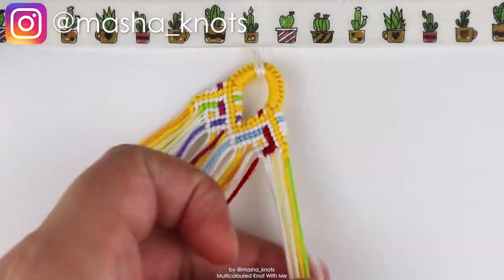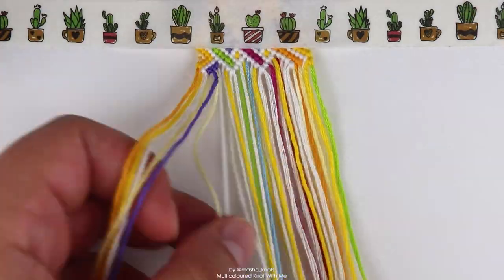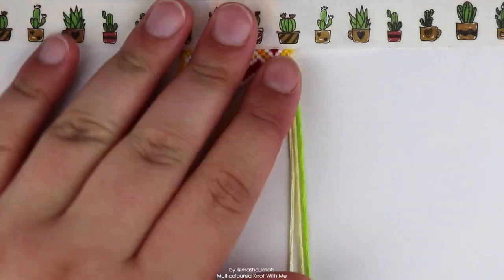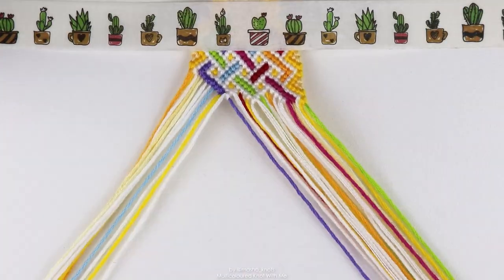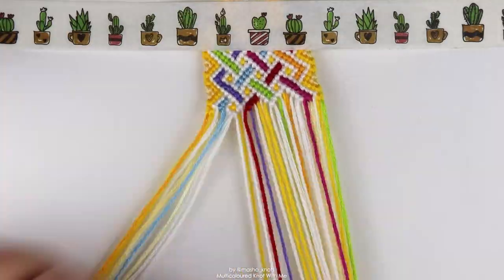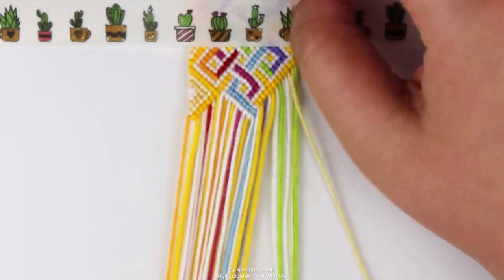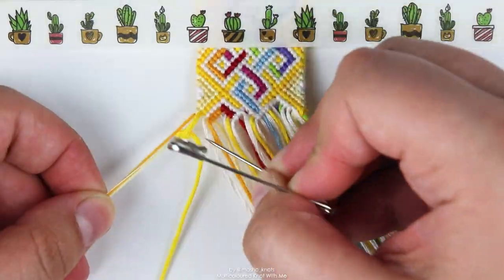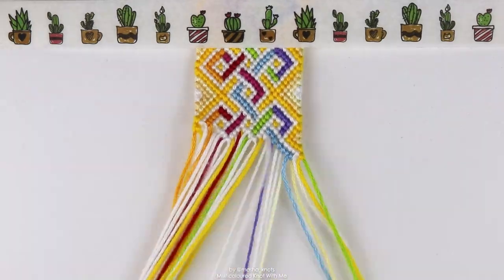MULTICOLOURED BRACELET [CC] || Knot With Me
Hey guys! In this video I am making a friendship bracelet and talking with you guys.

CAPTIONS
Captions by Sophia (acc.soph.sories), Sofia (knot.just.bracelets), @bracelets__by__addie

LONDON
United Kingdom
SE8 9EN

Background: Dr. Dundiff - Seven